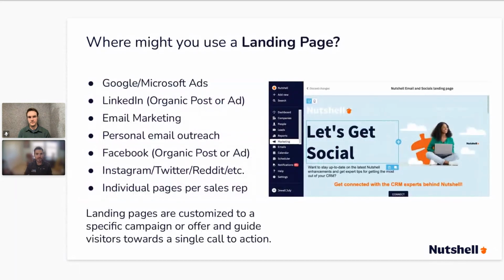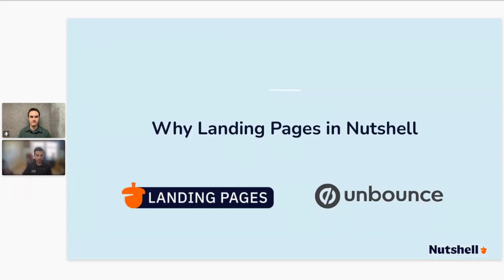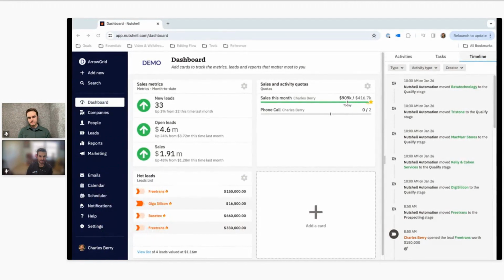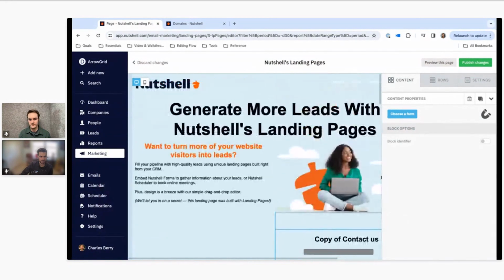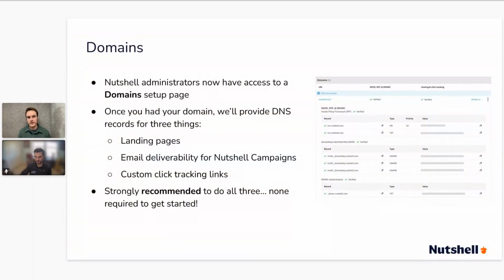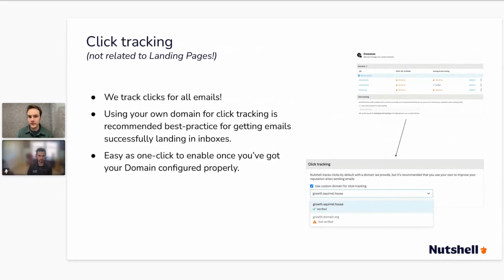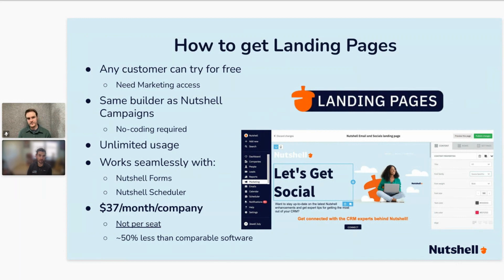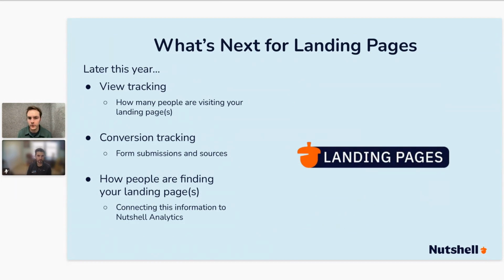Nutshell Landing Pages Webinar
Did you miss our live webinar on Nutshell's powerful landing pages tool? No worries! Catch the replay right here and dive into the world of effortlessly designing and optimizing landing pages within Nutshell.

Learn how to seamlessly integrate Forms and Scheduler functionalities to streamline lead generation and appointment bookings, all from one centralized platform. Whether you're a seasoned marketer or new to the game, this webinar replay will empower you to enhance your online presence and boost sales conversions. Watch now and unlock the full potential of Nutshell's landing pages tool!

🔗  Links:

Start building landing pages that generate revenue.

👍  Follow Us 👍